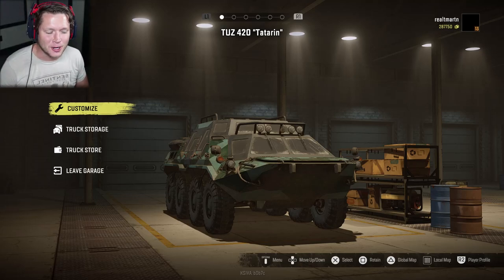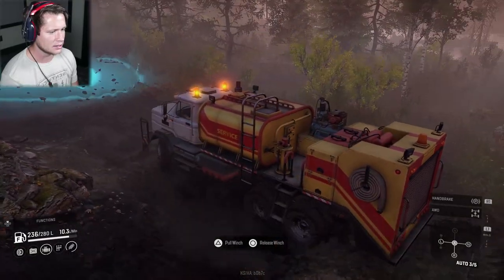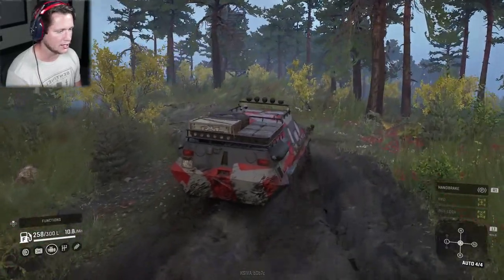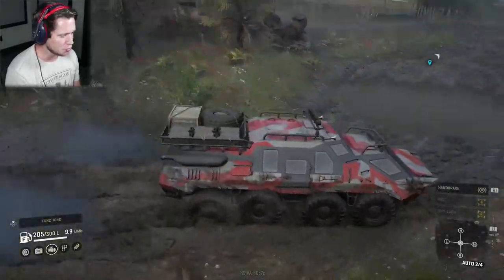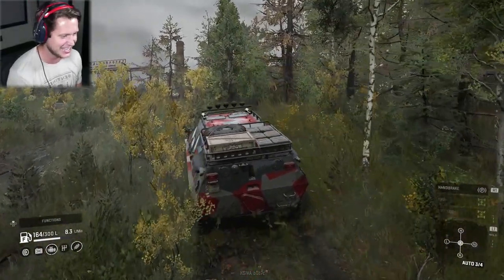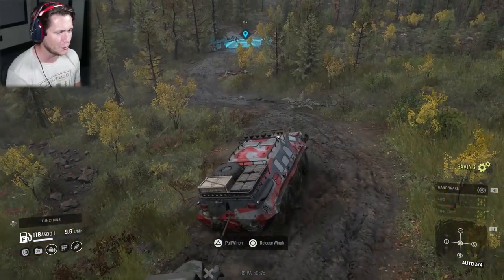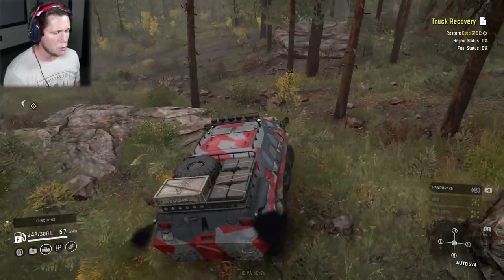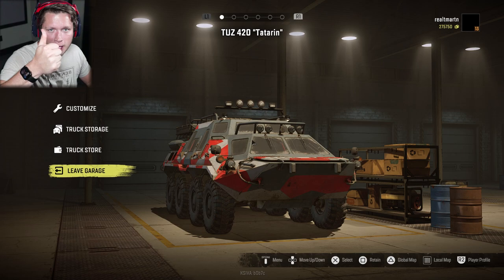SnowRunner - Part 18 - TANK SCOUT VEHICLE (TUZ 420 TATARIN)